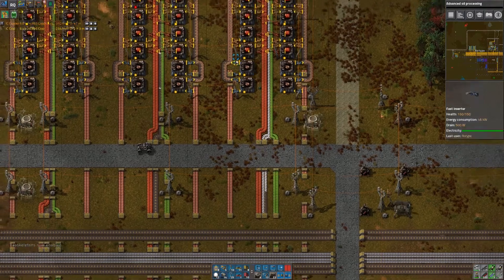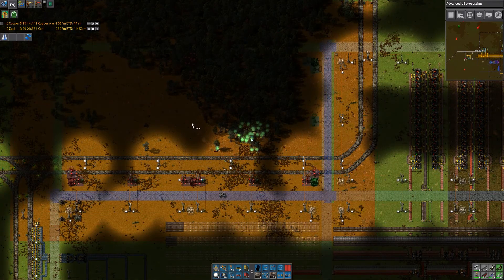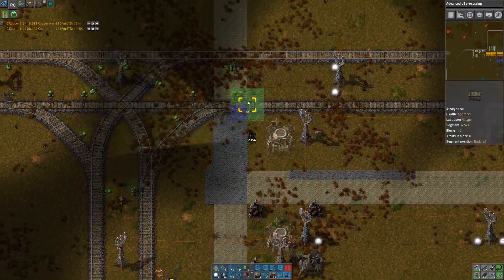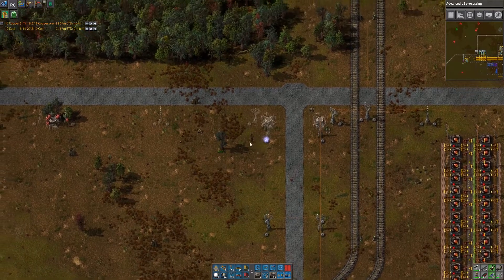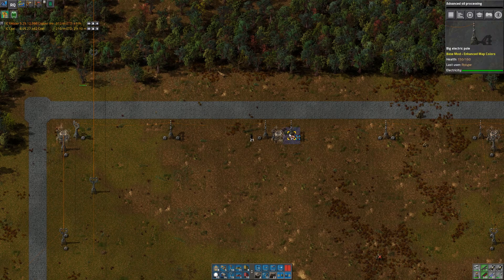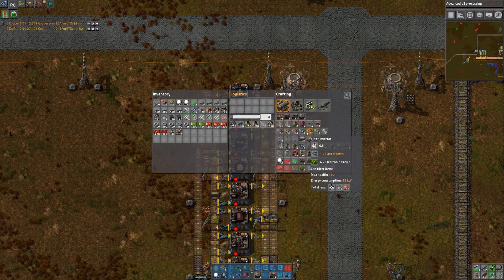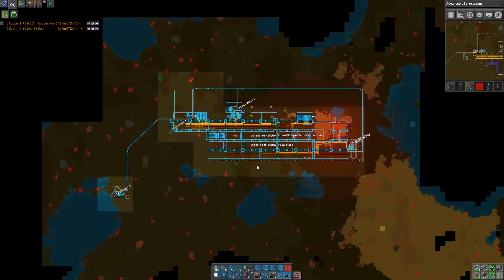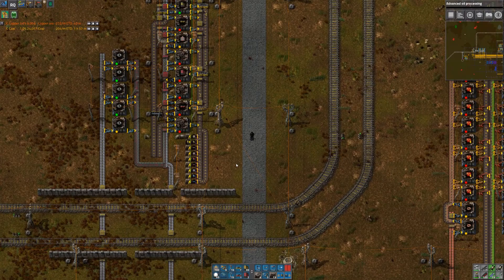Factorio [0.15] Cities: Episode 30 - Belts and Splitters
Ever have trouble driving around your massive factory? Ever want to create a megabase but feel bottled in by your early base?  In this series I'll start from the beginning and build up a megabase block by block (literally).  Using a city block design I'll modularize everything and leave plenty of roads to drive around the base while it's under construction. It'll be a Factorio City!

PC:
Intel Core i7-6800K Broadwell-E OC'd to 4.3 GHz
Asus X99 A-II Motherboard
32GB G.Skill Ripjaws V Series DDR4-2400 RAM (2x16GB)
Gigabyte GTX 1070 8GB VRAM
Acer K272HUL 27" 1440p Monitor
Asus VH232H 23" 1080p Monitor